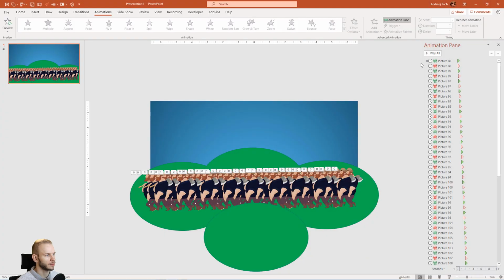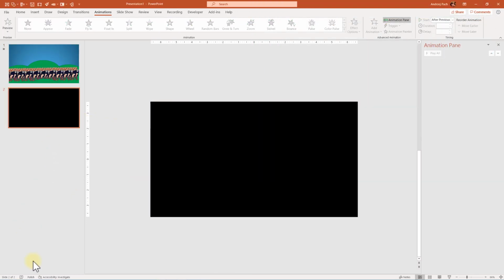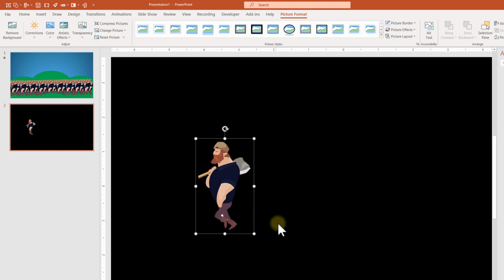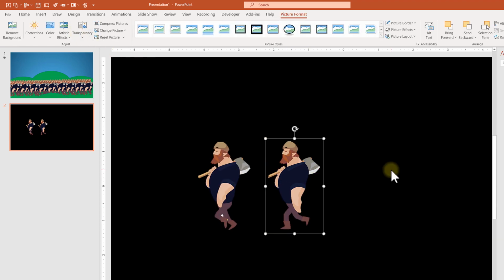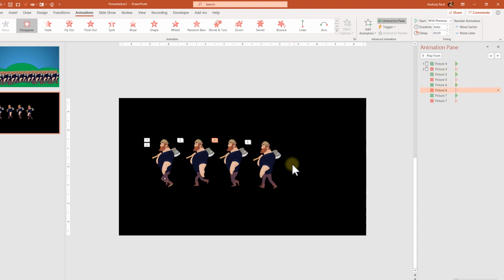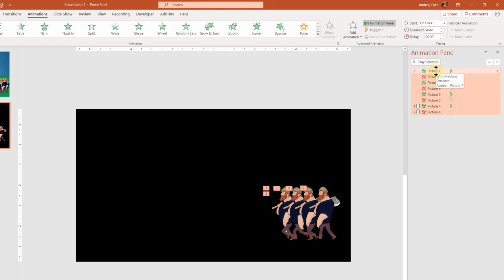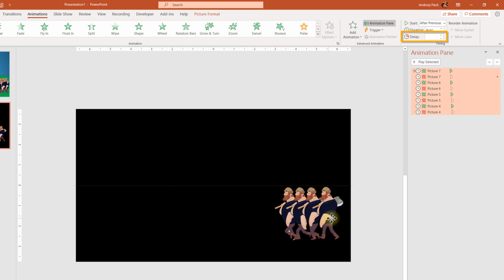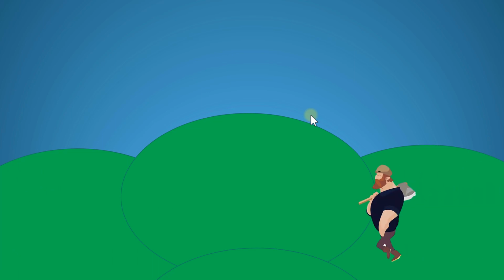Walk Cycle in PowerPoint Tutorial - Using a JPG Character ✔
📖 Tutorial description: I will show you one way of making an animated walk cycle in PowerPoint. There are plenty of ways of doing it, but none of them is perfect since PowerPoint isn't alble to rig and connect characters together. That's why we have to use some work arounds to make these kind of animations. I wouldn't recommend them too much, for powerpoint animations it's best to create simplier things like animating a character in and just moving the character along with a line animation instead of focusing on the leg or other parts movement. I hope you can enjoy this quick little tutorial how to make a walk cycle unsing a pre-made jpg character!